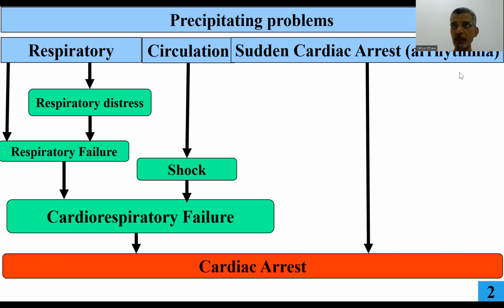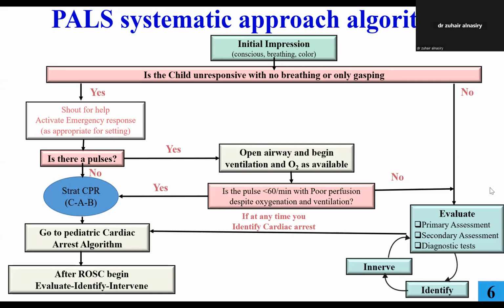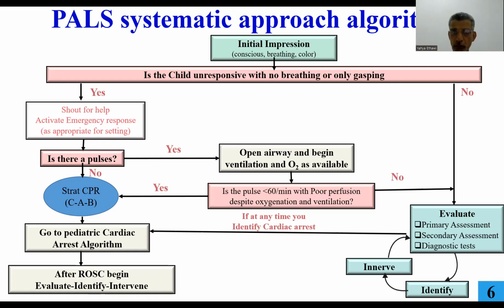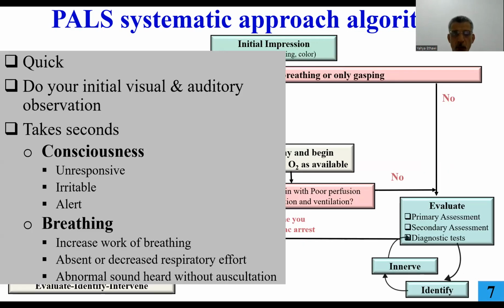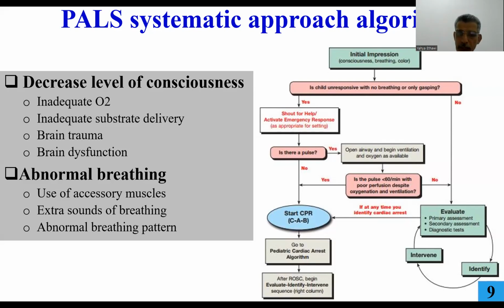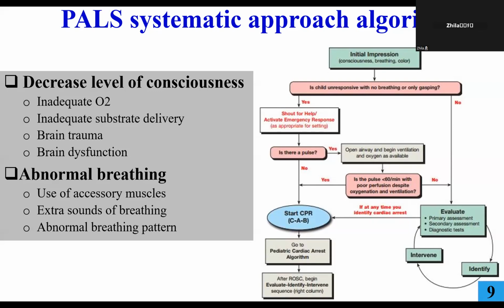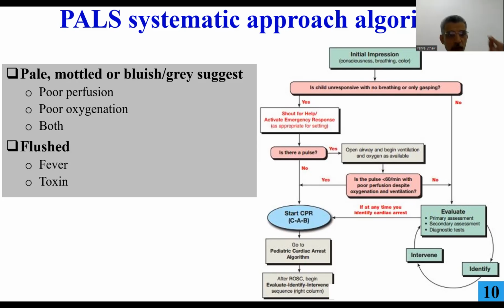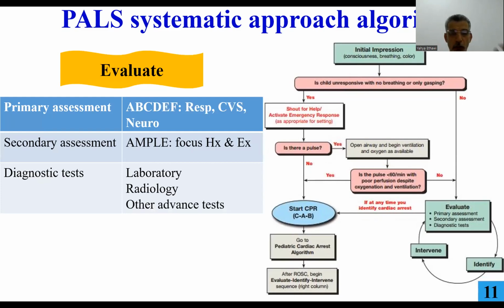NICU/PICU sessions: Physicians: acute care of sick child: Session I